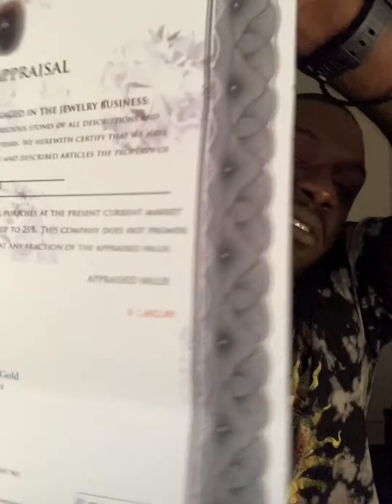Unboxing my new Black Diamond 14kt Rose gold ring from TraxNYC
Reviewing my new black diamond ring from traxnyc.

14kt rose gold
4.25 Ctw black diamonds AAA quality